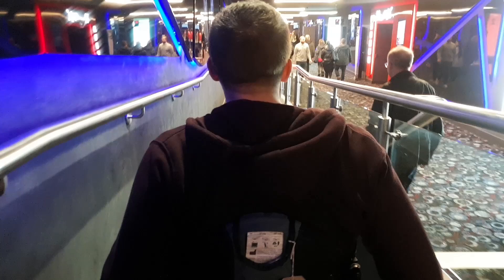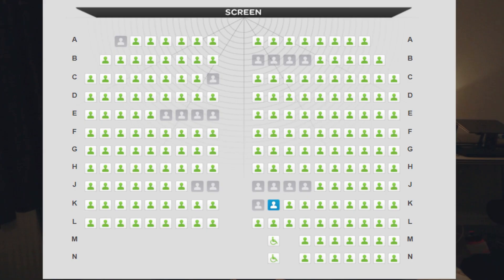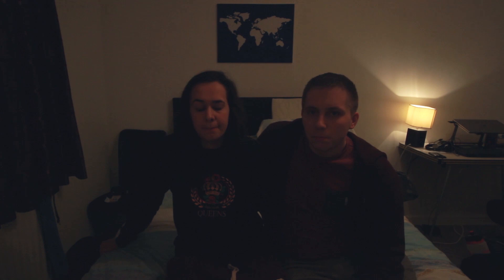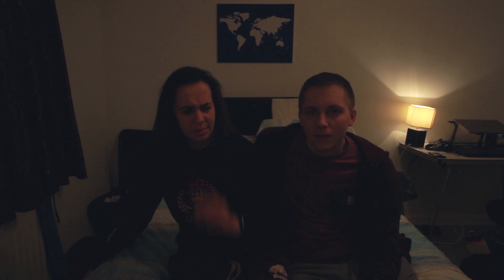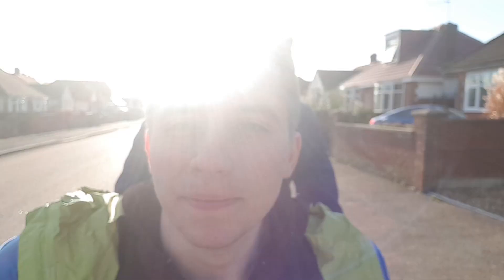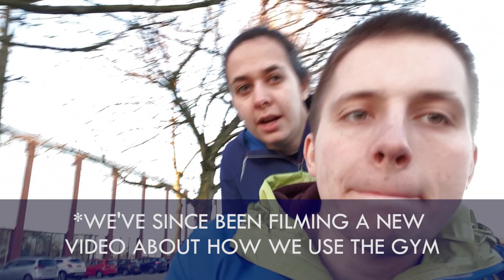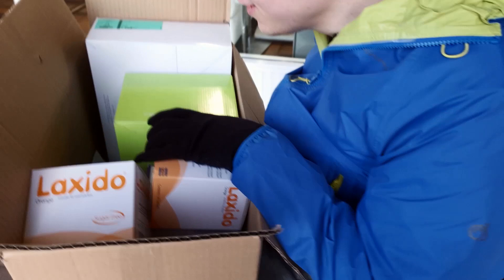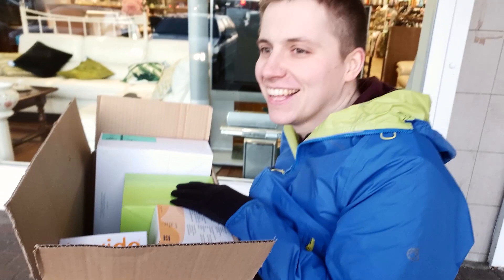How Paraplegic Wheelchair User Goes to Cinema and Gym - Paralife Episode 4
Paralife Episode 4 - How we use the cinema and the gym in a wheelchair.

This is our third week since Craig left rehab after his SCI. We first show you what it's like to go to the cinema as a wheelchair user and how a paraplegic could transfer into a cinema seat. We then try out a new gym for the first time and find out how accessible the gym is for paraplegic wheelchair users.

Using the cinema - 0:26
Trying the gym - 3:25

How we turn our lights on and off

Things we use to make wheelchair life easier:

Freewheel Attachment
Attachment we use to store freewheel on back of chair:
(UK link)
(US link)
Spinergy LX Wheels:
Water bottle holder
Water bottle cage mount: